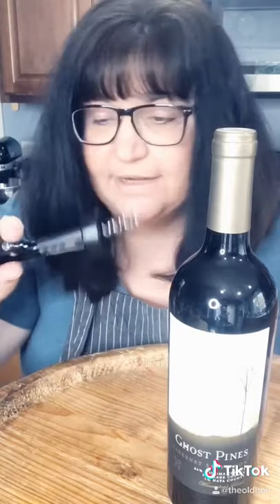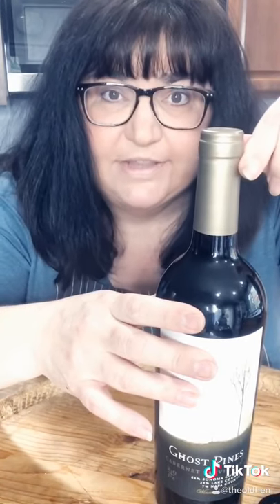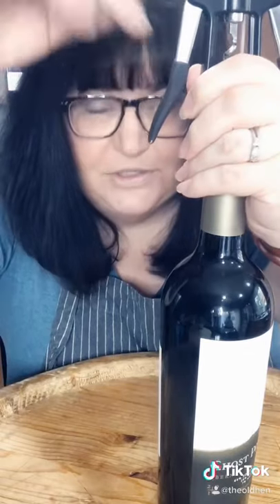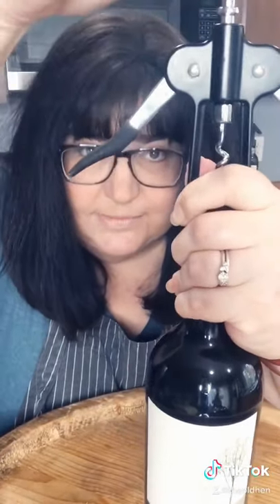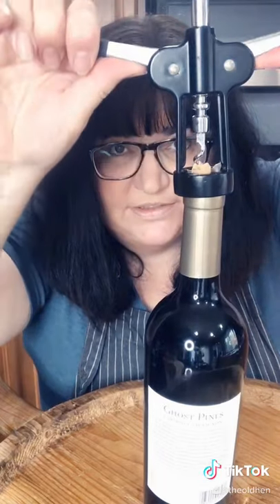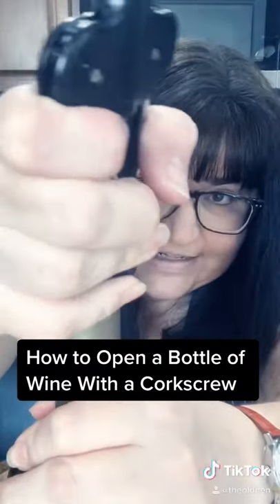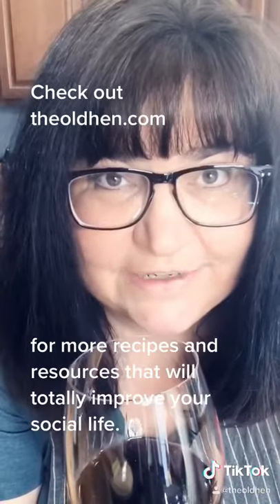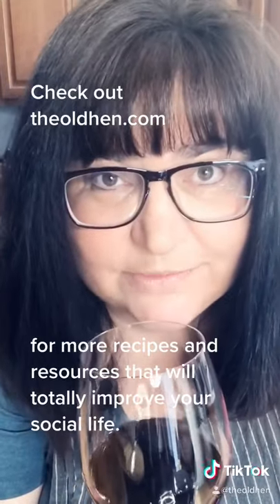How to Open a Wine Bottle With a Corkscrew 🍷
Learn how to open a bottle of wine.